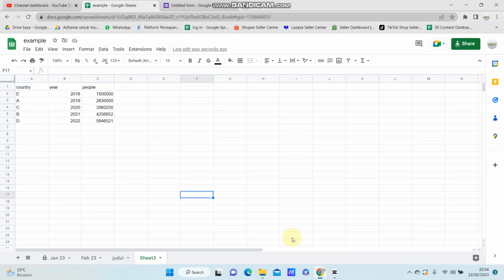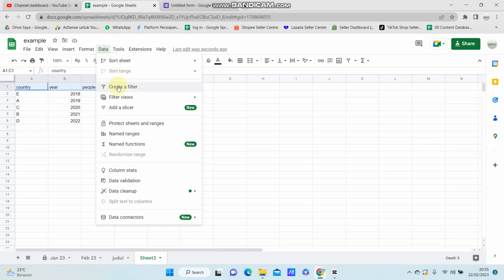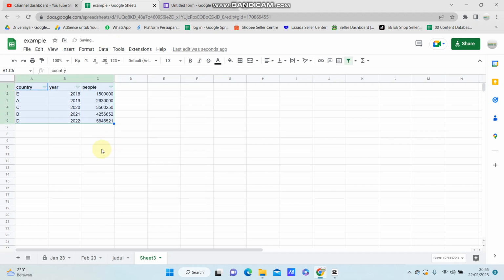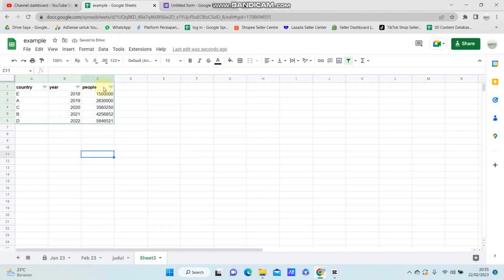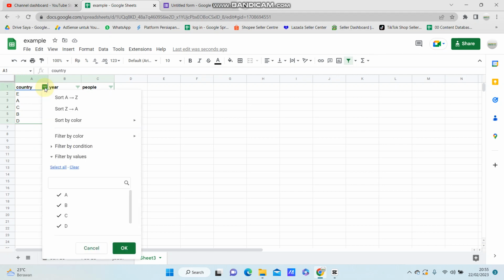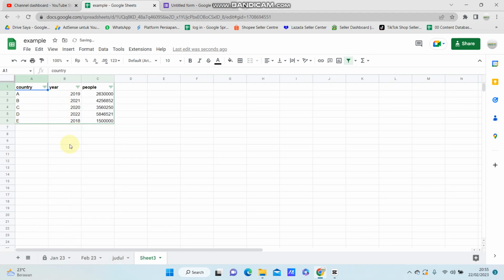How To Create Filters And Sort Data In Ascending Or Descending In Google Sheets Easily?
Want to Create Filters And Sort Data In Ascending Or Descending In Google Sheets? Here's how you can do that.